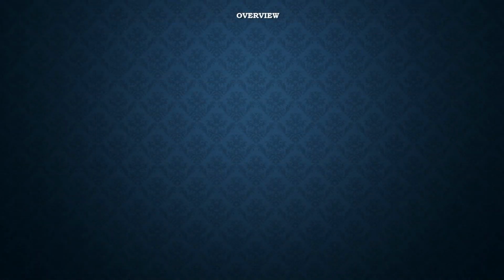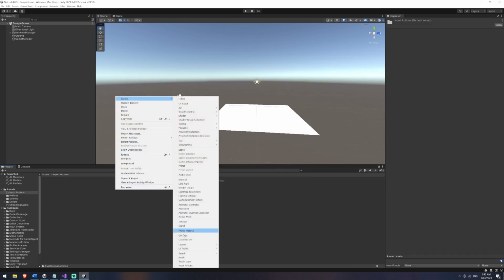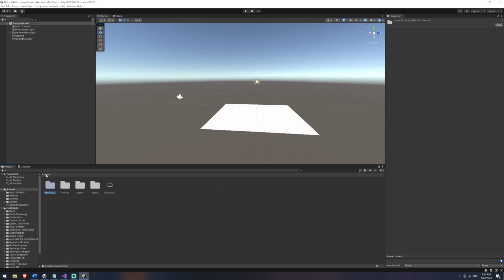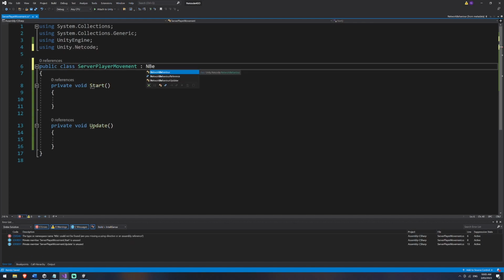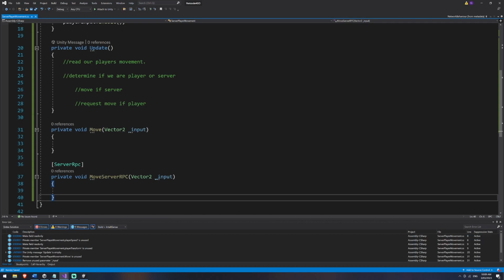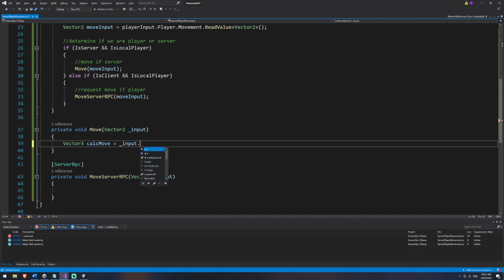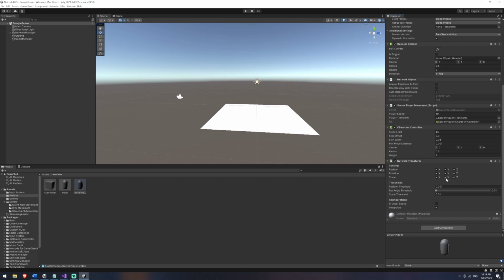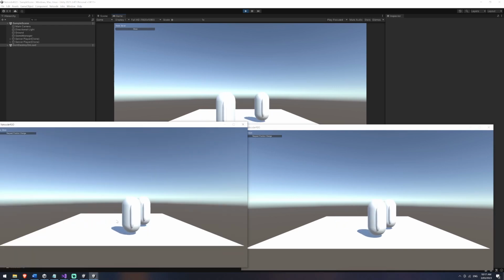Multiplayer [2023] - Server Authoritative Movement - Netcode For GameObjects Pt 4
Hey All, Back at it again!
This time we're looking at Server Side Authoritative movement for our player.

Hope you're enjoying the series so far i'm having a blast discovering everything netcode for gameobjects has to offer.

The discord is also a great way to get help, meet other developers and share projects you've been working on.